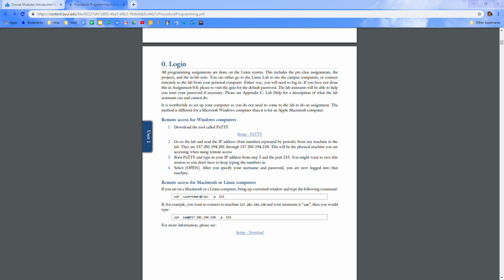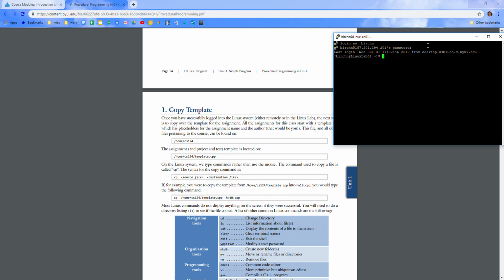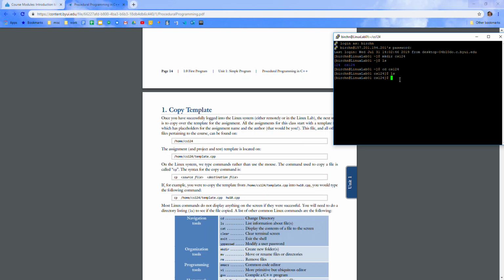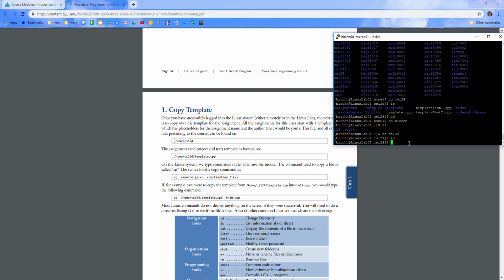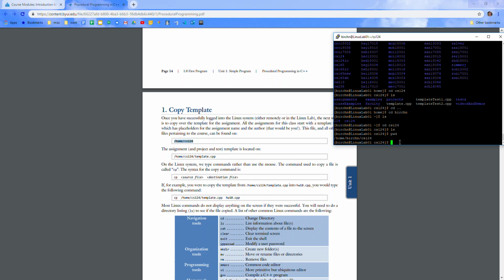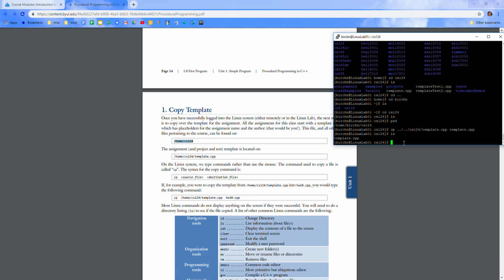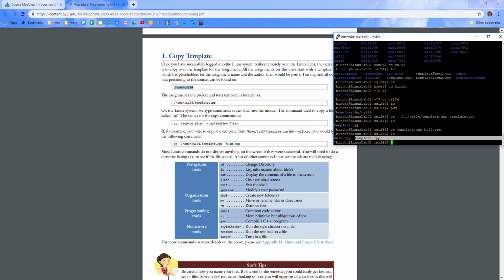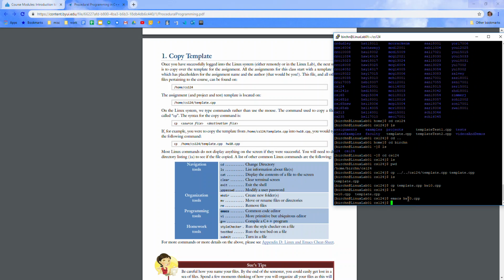Linux Navigation 1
Notice at 0:50 the password text does not show as you type, but it is being entered. So, after typing your username and pressing enter, type your password and press enter again.